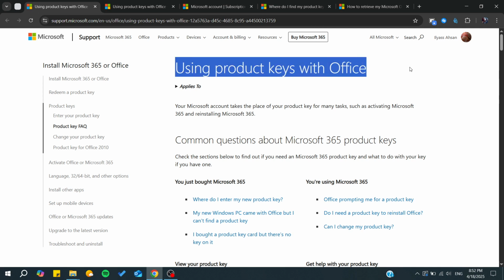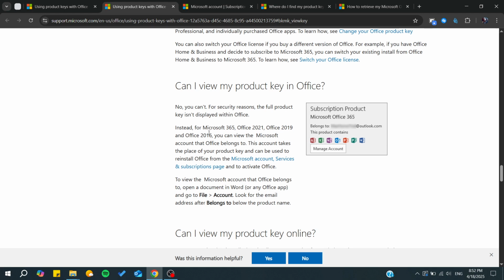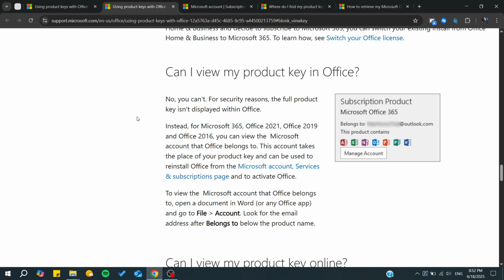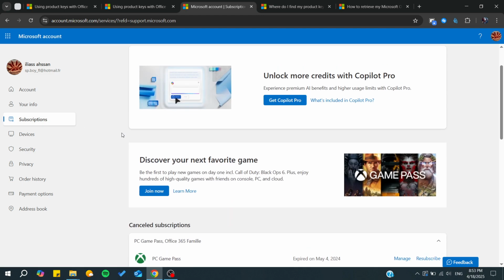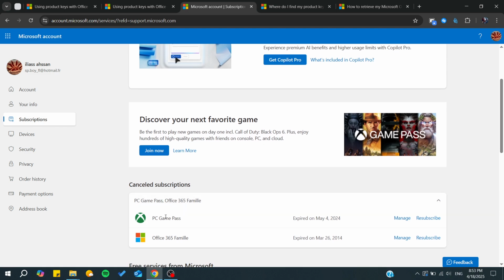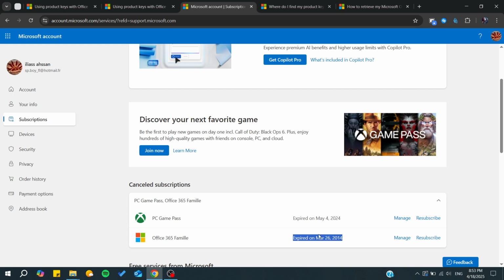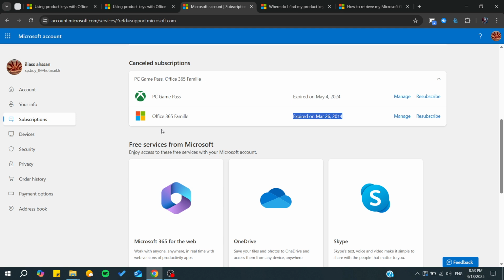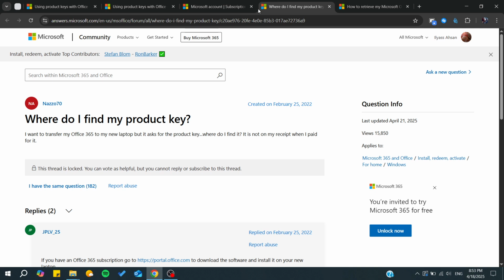How To See Microsoft 365 Product Key Tutorial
Today we talk about see microsoft 365 product key,product key,office product key,office 365,microsoft office 365